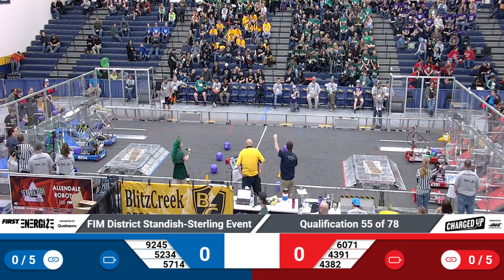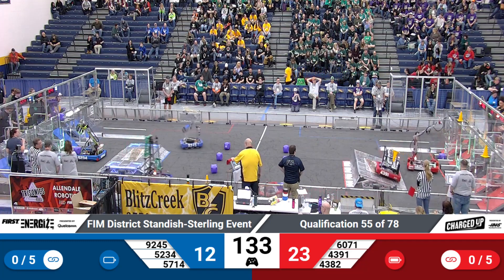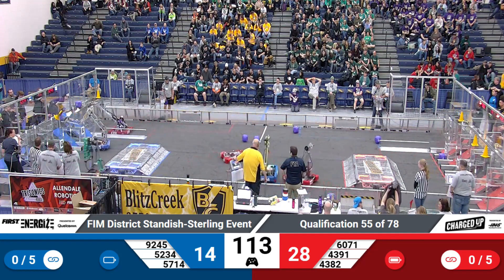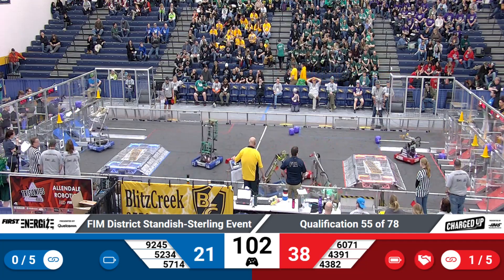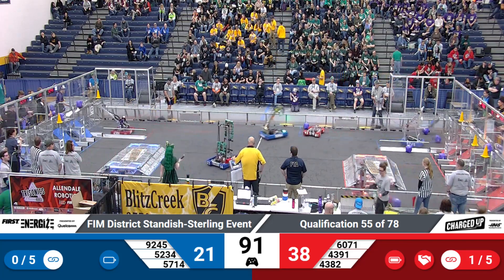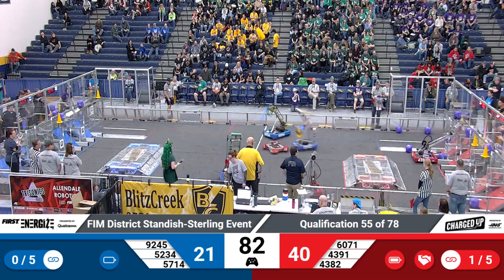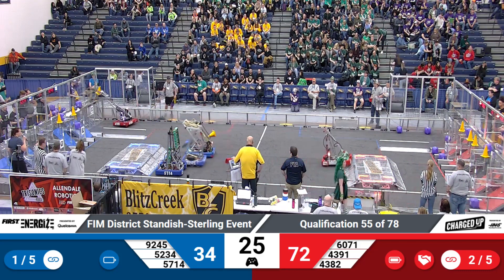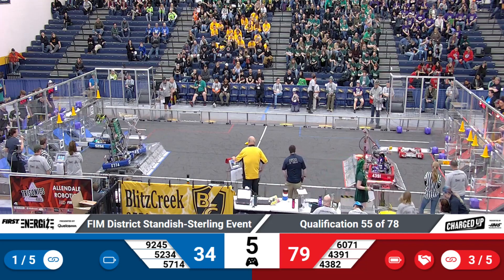Qualification 55 - 2023 FIM District Standish-Sterling Event